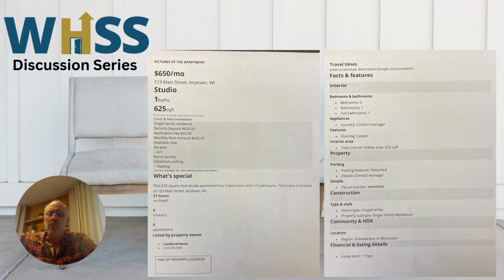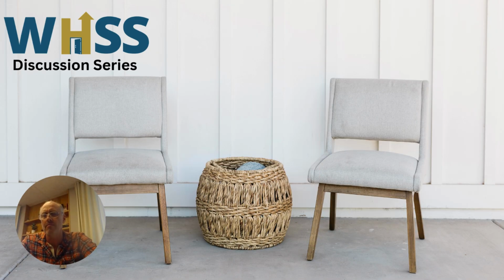WHSS Discussion Series - What Should I Ask When Calling About an Apartment?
WHSS Discussion Series on Gaining Housing
What Should I Ask When Calling About an Apartment?